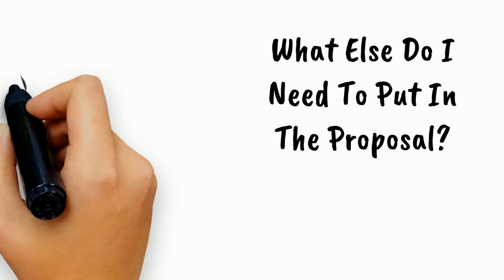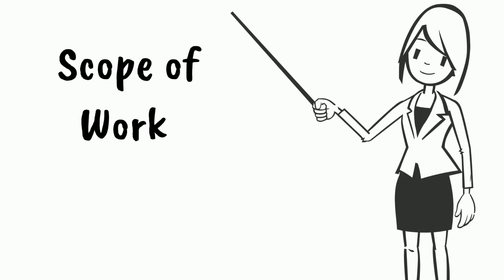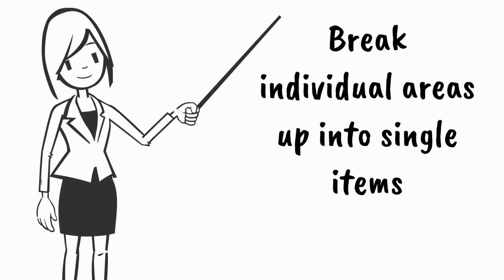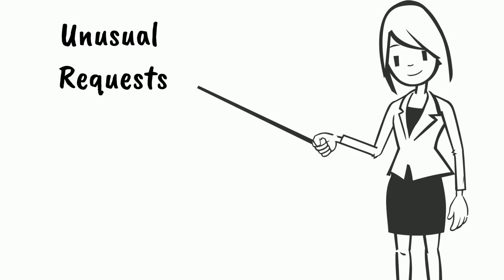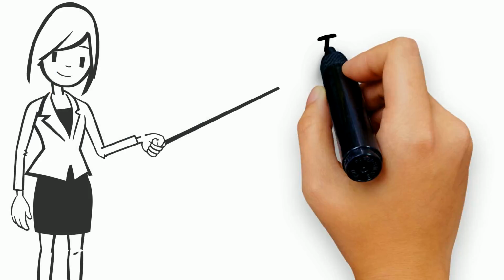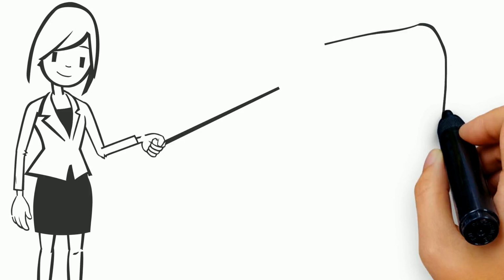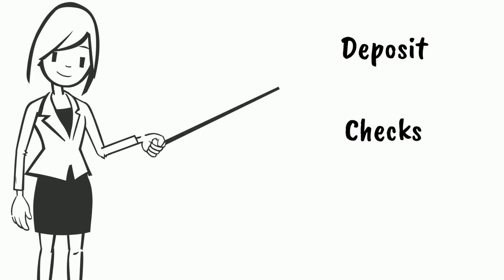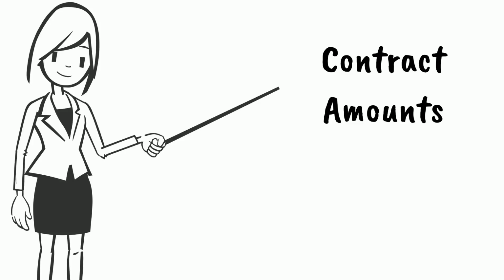On Demand Module June 2016